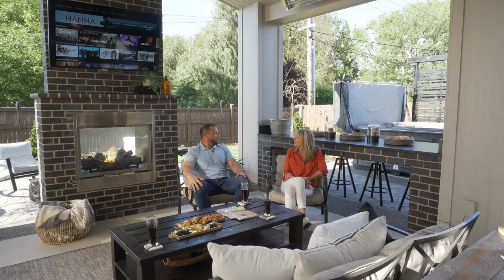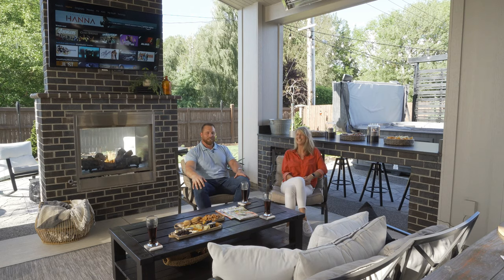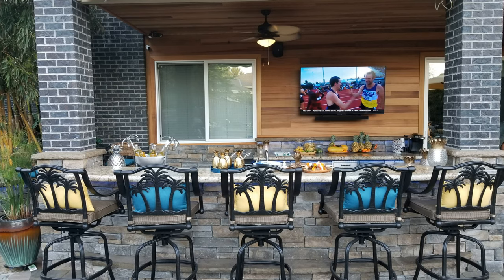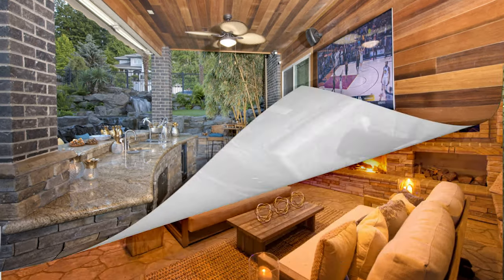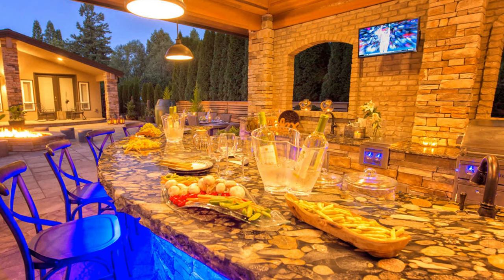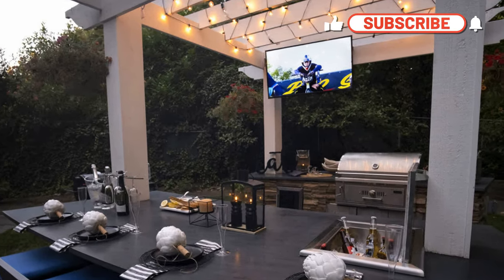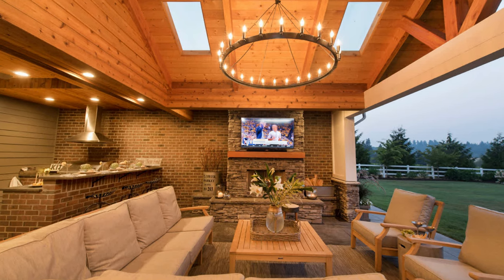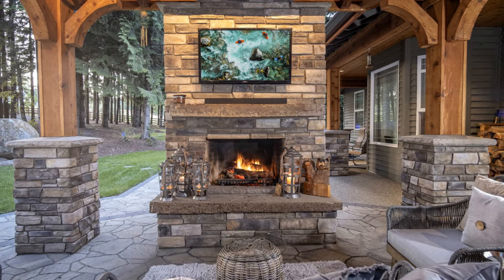Outdoor TV Ideas (The New Normal)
Yes, we can help you with your BACKYARD DESIGN wherever you live! Thank you.

Hey, Guys . . . Micah, the Outdoor Living guy here talking to you about Outdoor TV’s. You probably do not realize that Outdoor TV Ideas (The New Normal) are very much a part of Outdoor Living. People want to watch TV outdoors – they just do. I’m going to walk you through ‘where’ to put a TV ‘cuz people make the wrong mistake in this area so many times. Also, at the end of this video, we are going to show you a highly creative outdoor TV idea on how to hang one as well.

The most traditional spot to hang your outdoor TV is directly above the fireplace. The one I’m showing at the beginning is a bit small for the fireplace space – I hope the TV doesn’t fall and break to pieces but I guess that would make for an interesting video, eh? Although this TV is a bit small, a larger one would not fit in the space. We are going to show you where to install an outdoor TV for the right fit.

Another question we receive all the time is, “Can I use an indoor TV outside?” Yes. In fact, many of the outdoor spaces we will show in this video will be indoor TV outdoors. Some have outdoor TV enclosures or show outdoor TV under patio cover making them somewhat weather resistant. If they are positioned in a spot where they get maximum cover – consider an indoor rated TV. We’ve had many clients choose this route. They either take the risk of leaving them outdoors throughout the dead of winter or take them inside for that 1-2 months. It may be a big savings. You will see numerous indoor TV’s living outside in this video making for happy homeowners.

However, outdoor rated TV’s have come down in price and they are a smart consideration if you want an outdoor living space with TV year-round. Some want to use the space throughout every season. An outdoor rated TV will allow for it. Plus, the space usually has a fireplace/pit and ceiling heaters that are super cozy. These outdoor rated TV’s are not plastic but aluminum and are good in all weather, insects, freezing conditions, and all summer long – of course.

We’ll show you an outdoor TV with outdoor kitchen attached to a pergola for the Pro Bowl. A pergola isn’t a complete cover so an indoor TV’s viewing quality might be compromised during habitual rain over many months’ time. In this case, the homeowners did not mind investing in the outdoor rated TV for barbeque and entertaining all year long.

In the video we will show you numerous TV’s. Outdoor TV with outdoor fireplace . . . outdoor TV with outdoor kitchen . . . outdoor TV in gazebo . . . outdoor TV connect to hot tub . . . backyard patio with TV . . . Whew – so many choices. But notice the style and environment of the outdoor space with TV. Homeowners enjoy watching the game with buddies or getting outside with friends for a series . . . TV’s pull you outside to enjoy the landscape.

The big finale we promised at the start of the video shows off a unique way to store you outdoor TV – a retractable screen. With the push of a button it lowers from ceiling to vertical watching point. Crazy good technology for TV Outdoors! Some also rotate to allow views from different spots in the landscape.

Thank you for joining Paradise Restored. We love creating outdoor spaces and we would love to help you. Complimentary Consultation? You got it!

We are happy to answer questions - help design/build any & all unique landscape spaces or makeovers. Have you seen the latest 2020 landscapes in our Portfolio? It’s pretty interesting to see the before and after photos in each one. See other backyards reversed and transformed - Think about it and we'll talk to you soon